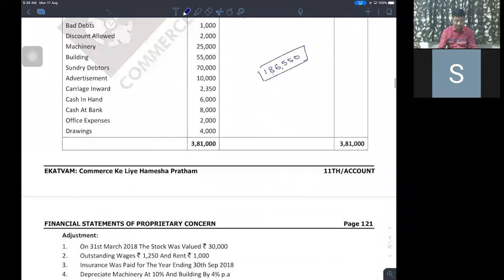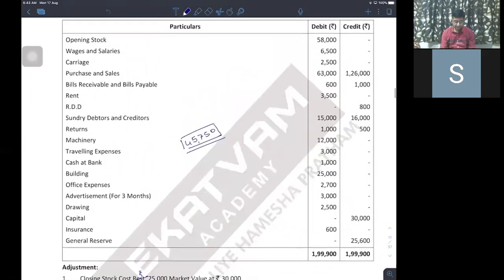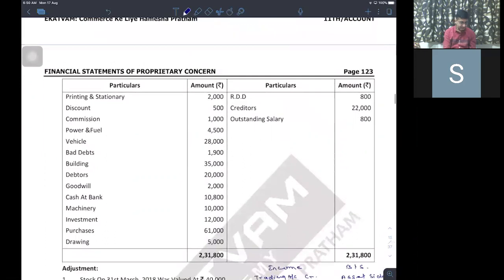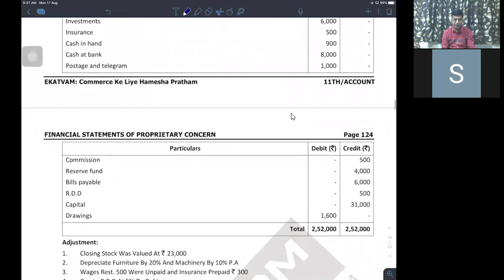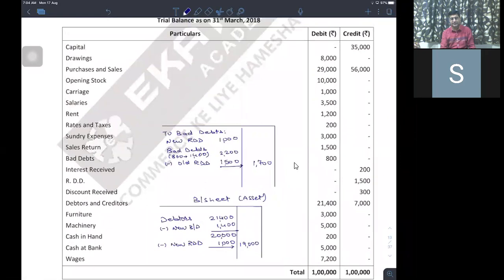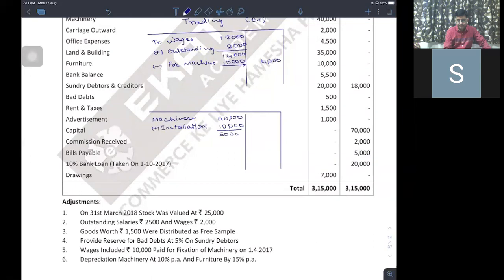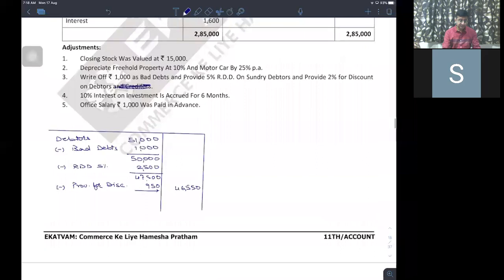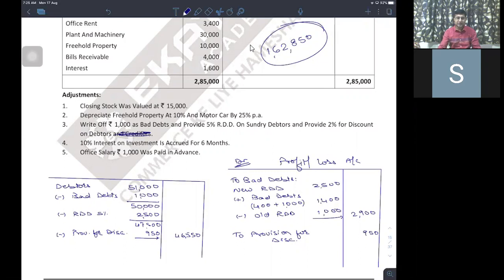Basic Account Session 19